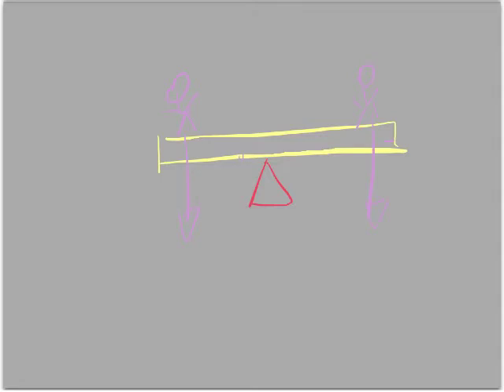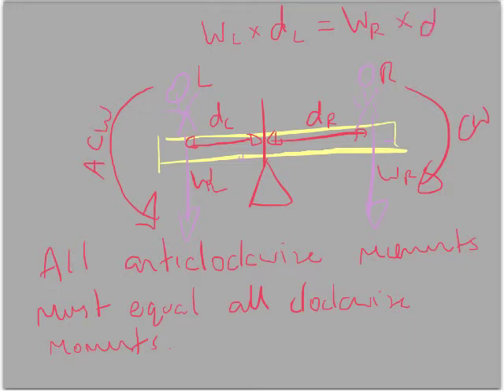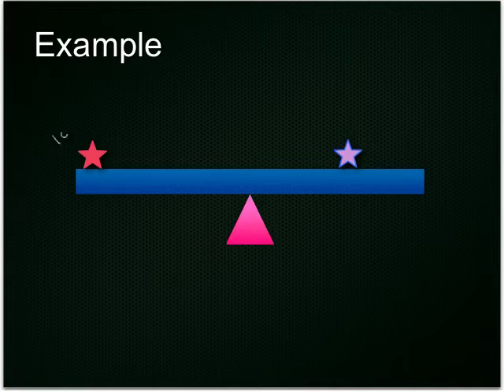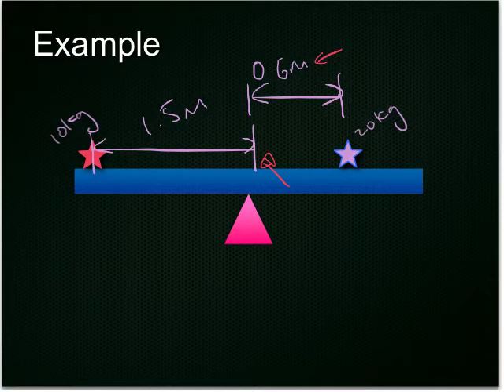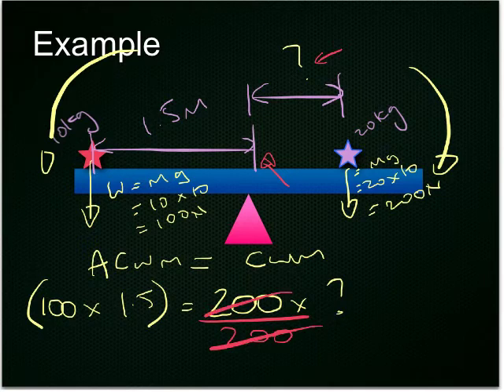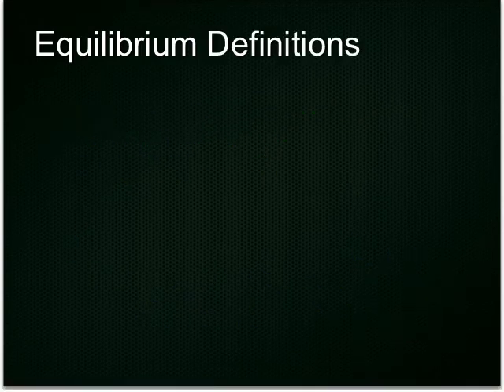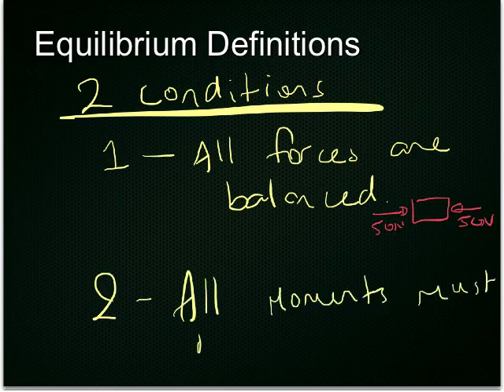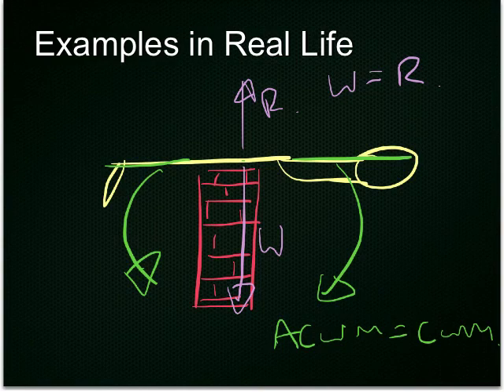Forces 2 Video 2